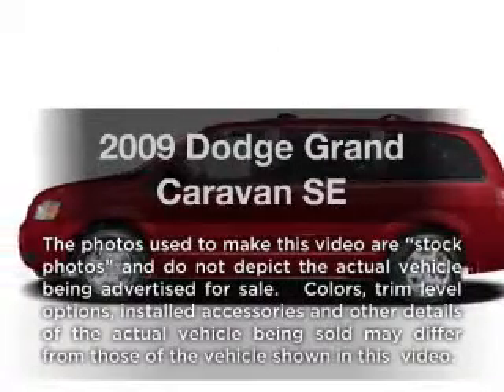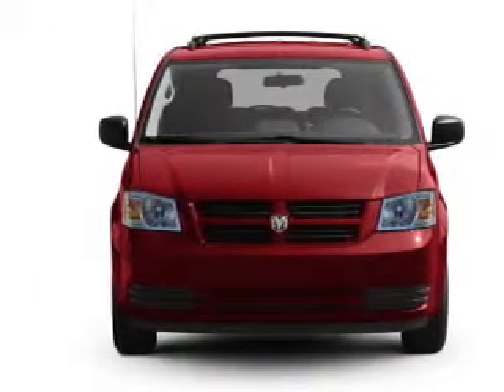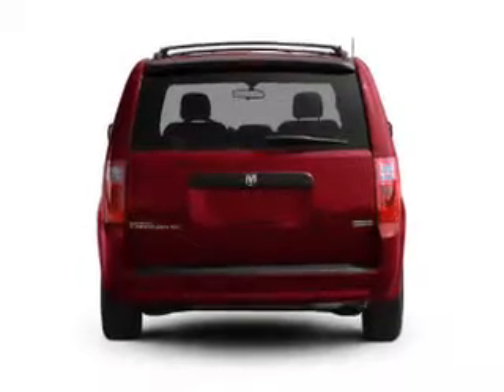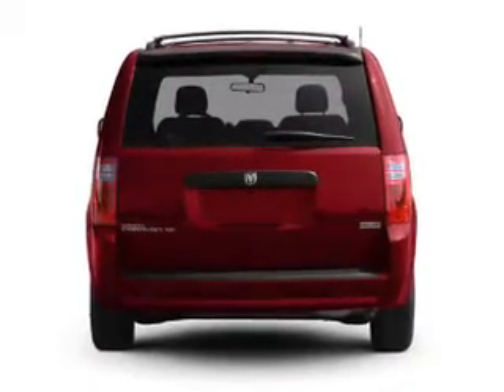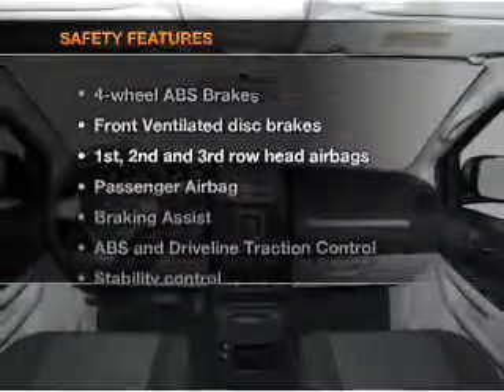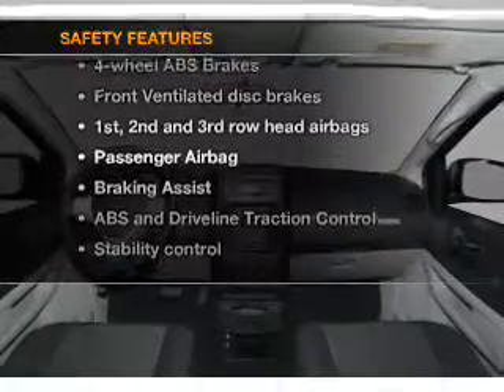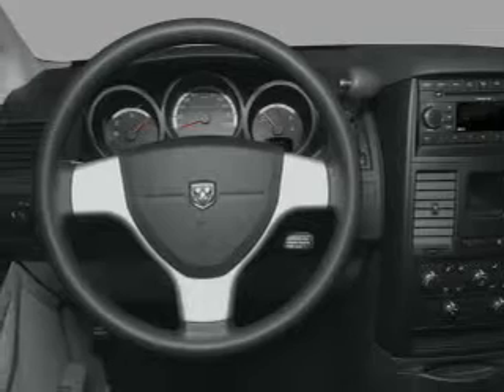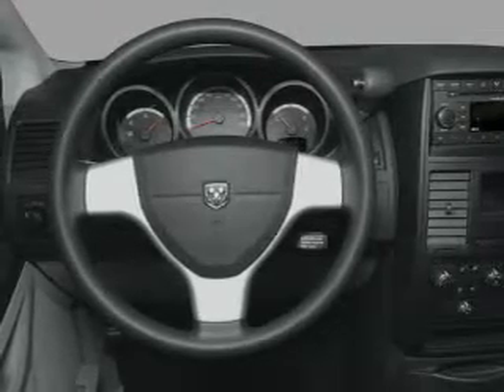2009 Dodge Grand Caravan - WINTER HAVEN FL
Year: 2009
Make: Dodge
Model: Grand Caravan
Trim: SE
Engine: 3.3 liter 6 cylinder 12 valve
Transmission: 4-Speed Automatic
Color: Bright Silver
Mileage: 31798
Address:
299 CYPRESS GARDENS BLVD